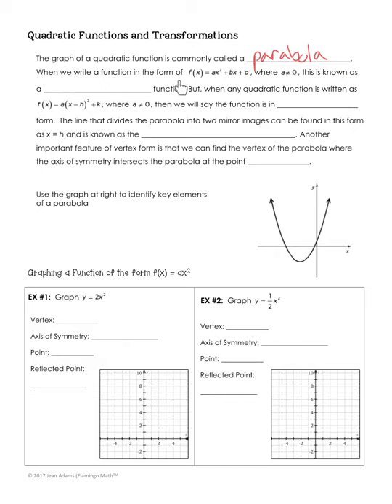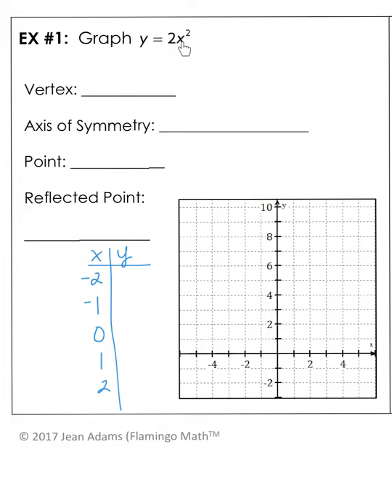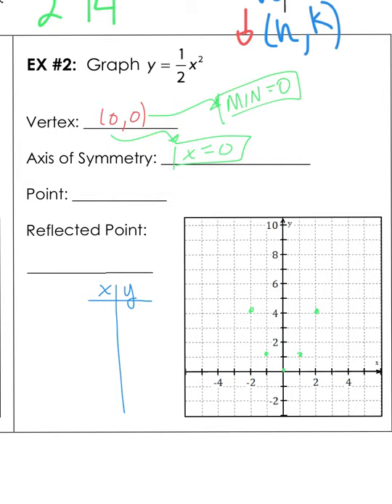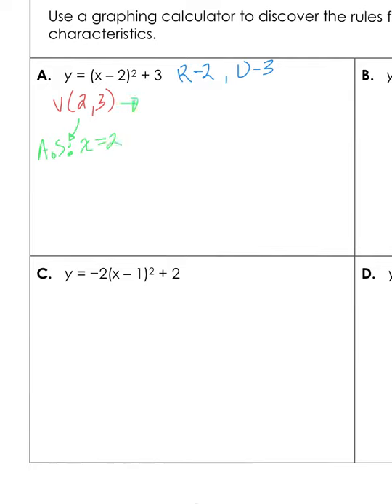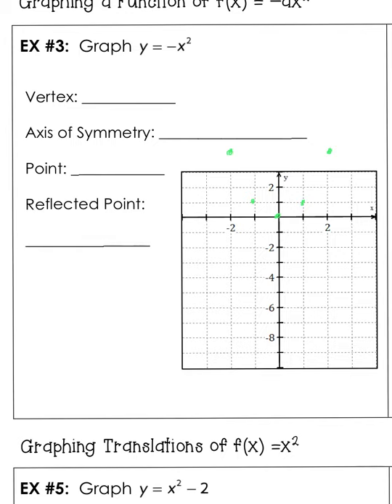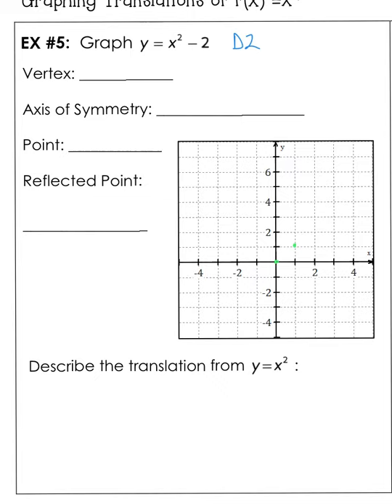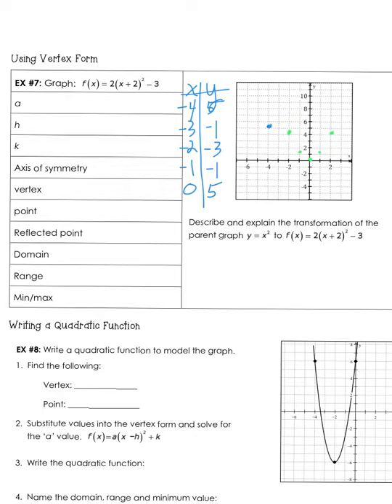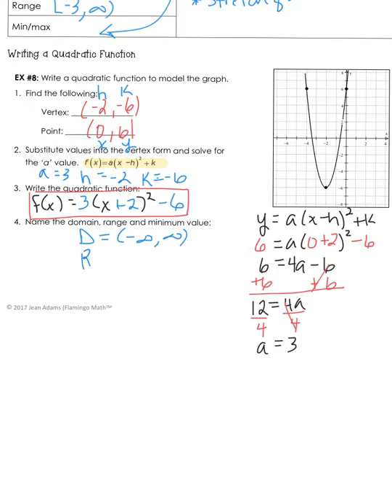Alg 2 CP - Lesson 4-2 Day 1